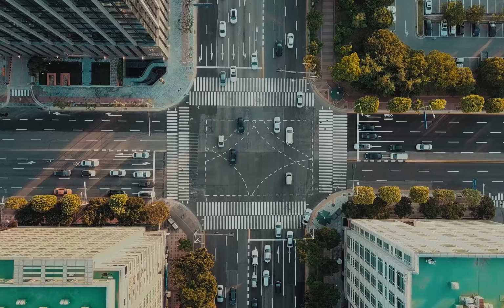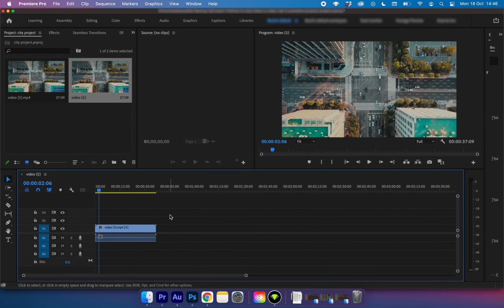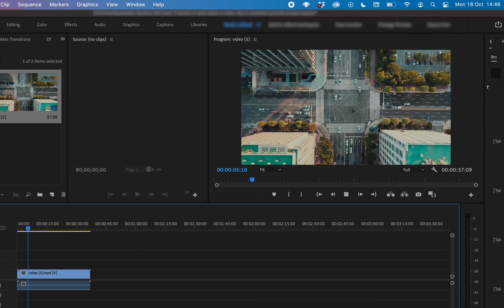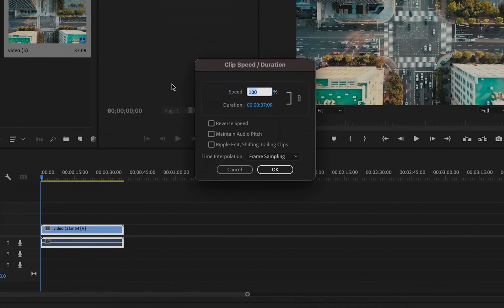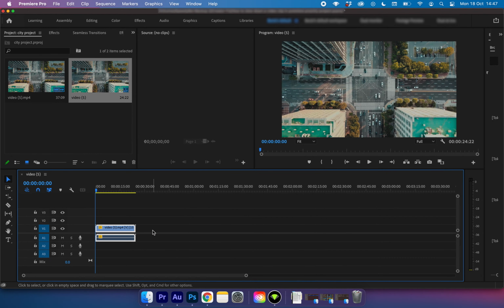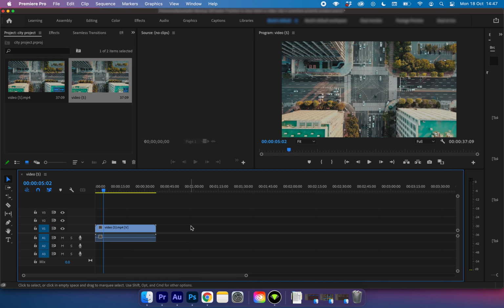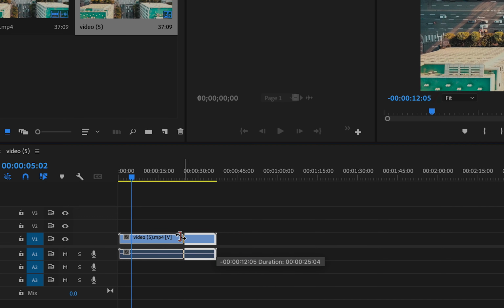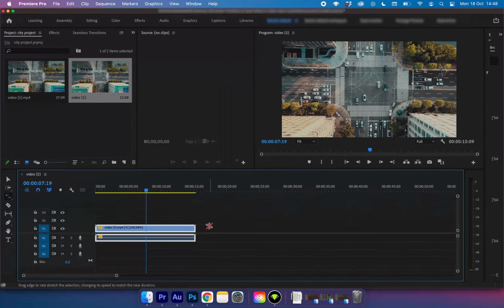How To Speed Up Video In Premiere Pro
This video will show you 2 methods that you can use to speed up any video clip in Adobe Premiere Pro CC 2023. This is great for creating time-lapses, speeding up a video clip, or adding some dynamic to the clips within your projects.

Timestamps ⬇️
00:00 - Introduction
00:37 - How to use Speed/Duration in Premiere Pro
01:05 - How to use the Rate Stretch Tool in Premiere Pro
01:37 - Speed/Duration vs. Rate Stretch Tool in Premiere Pro

How do you change the speed of a video in Premiere Pro?
How do you speed up a video in Premiere 2020?
How do you speed up a video in Premiere 2021?
How do you change the speed of a video?
How do I speed up a mp4 video?